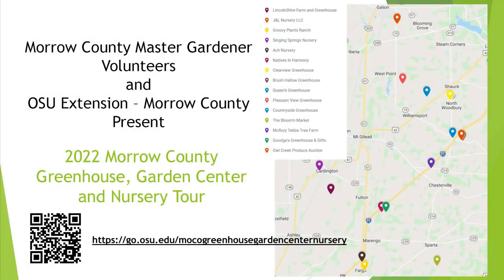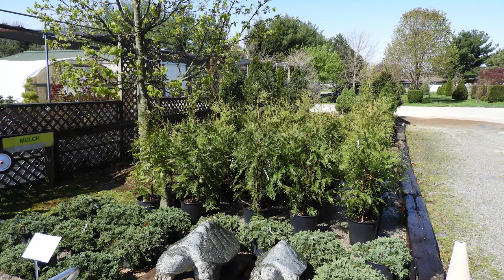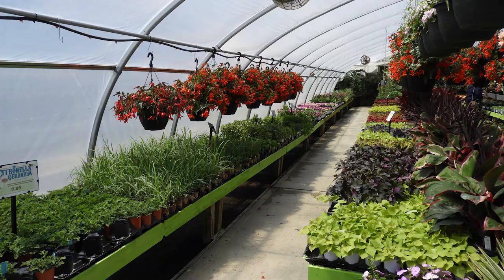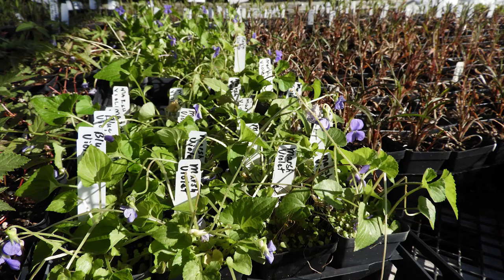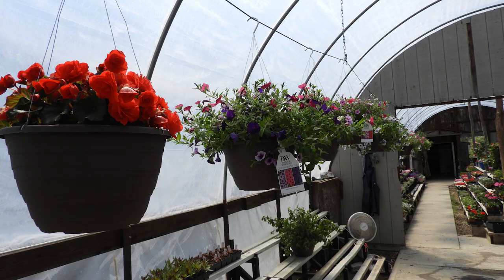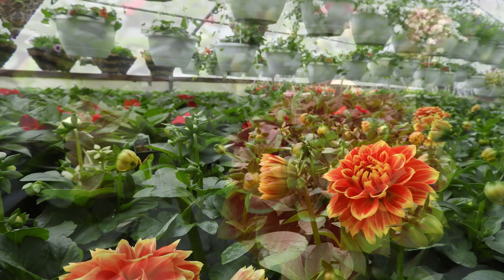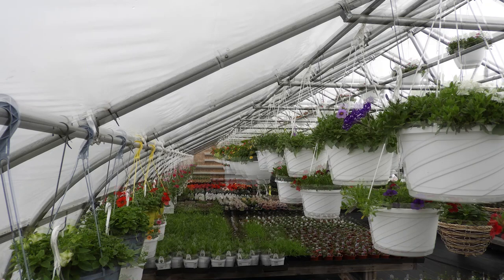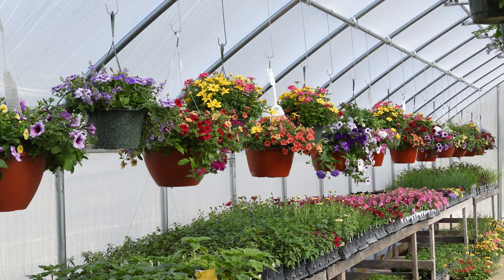2022 Morrow County Greenhouse, Garden Center and Nursery Tour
In this video you will get a sneak peak of what the Greenhouses, Garden Centers and Nurseries in Morrow County have in stock this year.